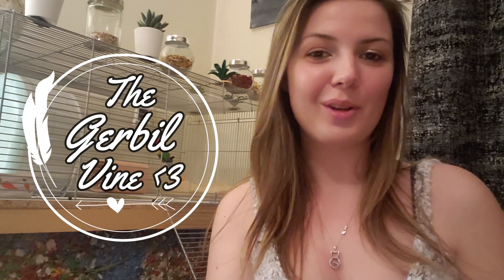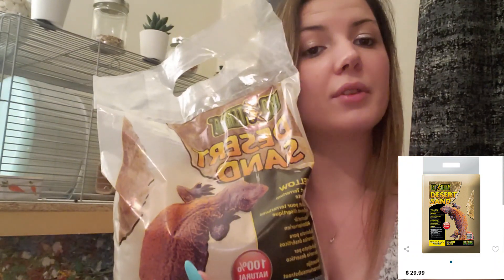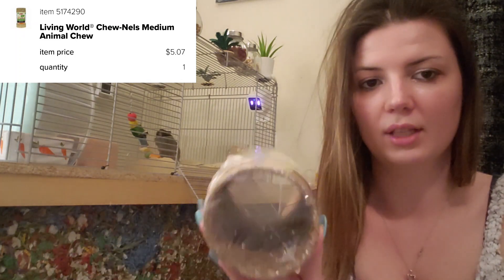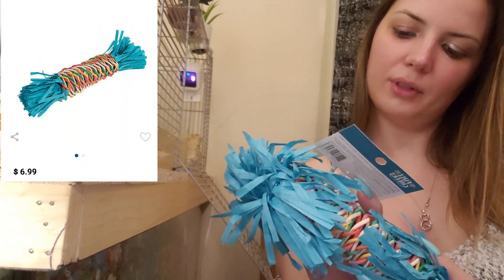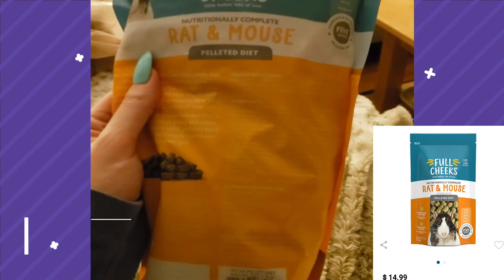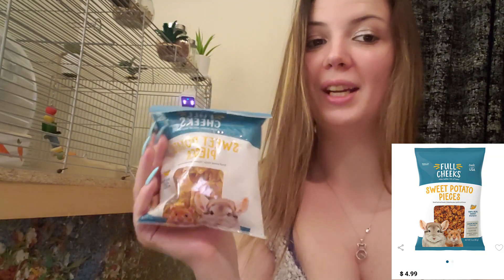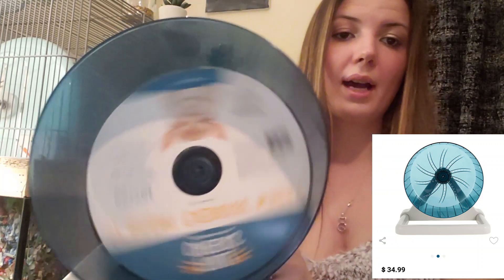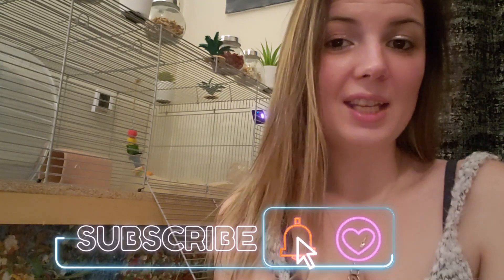Gerbil Shopping - Safe Gerbil Items * New Full Cheeks PetSmart Items *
Hello my fellow gerbil lovers, and welcome back to The Gerbil Vine! Today we're back with a shopping haul - all items in this video are safe for your gerbils :).

(please)

xo